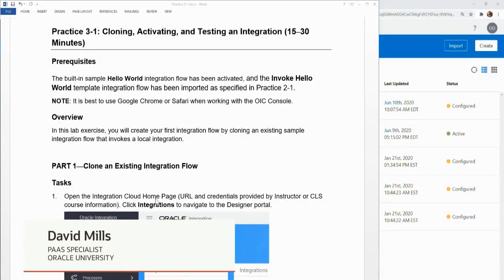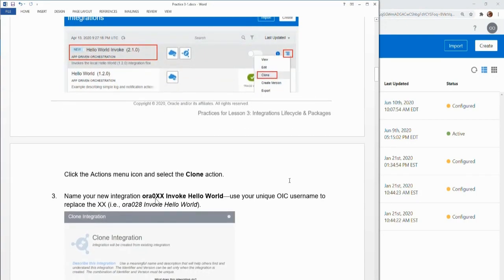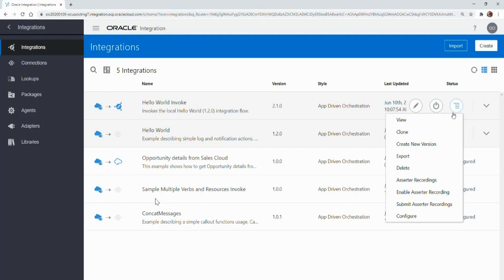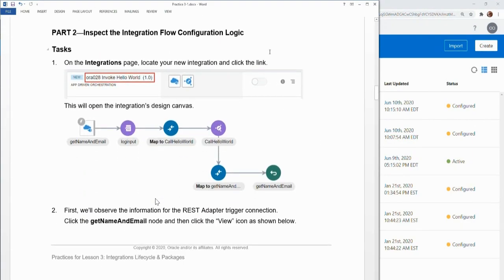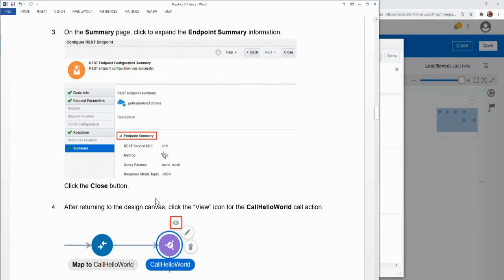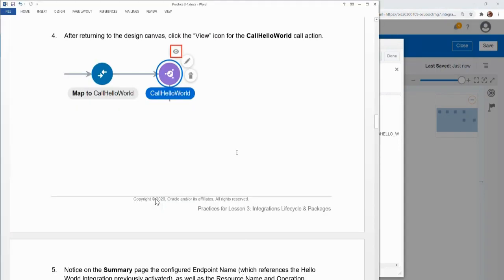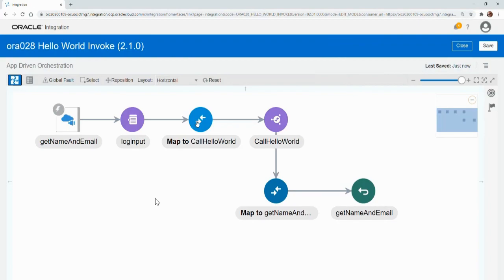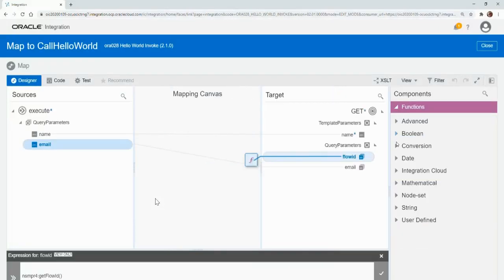2 Cloning Activating and Testing an Integrat1